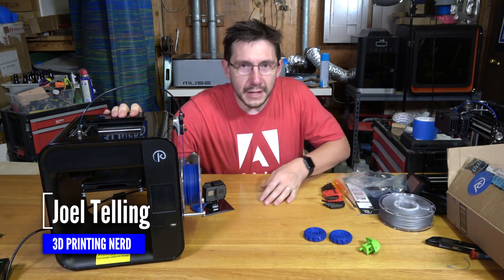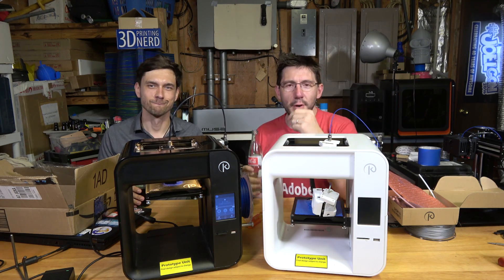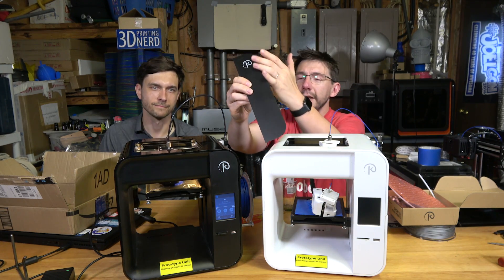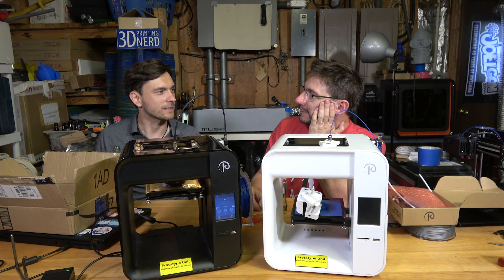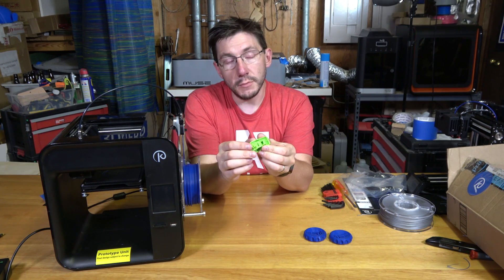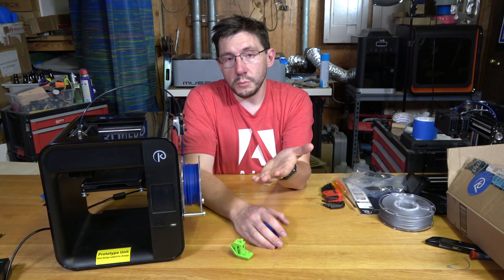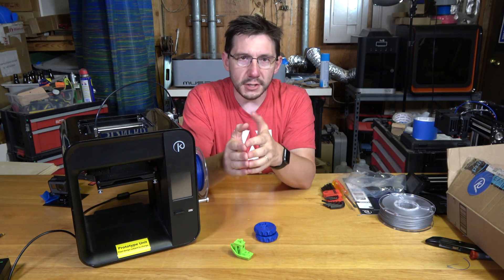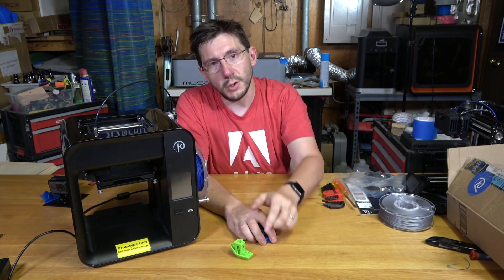KODAMA OBSIDIAN WAS A SCAM - MORE IN DESCRIPTION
UPDATE April 8, 2022: The story of the Kodama Obsidian is awful, and the printer never saw the light of day. Meaning, EVERYONE who pledged via Kickstarter lost their money. The project was poorly managed, and everyone was lied to about their funds and what they were used for.

Kodama has their second 3d printer, the Obsidian, out on Kickstarter and ready for backing. It's a $99 3d printer that, quite honestly, is trending towards being a decent machine.

UPDATE June 29, 2017: Michael reached out and they have an official offering for the shipping questions on their Kickstarter

UPDATE June 26, 2017: I reached out to Michael from Kodama on the shipping charges. He said, "The Kickstarter shipping prices included VAT and import taxes for the customer. I cannot change anymore and I will do what I can. I think adding a free spool of Polyplus teal to all orders (retail $36 or $25 on the Kickstarter) so it in theory brings the shipping down to $25 and $45 for Europe including VAT. Every new backer gets 10% Kodama discount for life after the campaign"

What is your opinion - does this help? Or is this enough?

Matterhackers is a huge help to the channel, show them some love

++ Bitcoin: 1L4D7HZ198DHfYyfcKim11cPV1pSvkBzQA
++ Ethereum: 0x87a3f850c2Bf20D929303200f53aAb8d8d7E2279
++ Litecoin: LeMZvR4WUCngynZ4D8h2BDUQdqS1GdBwK2

509 NE 165th st
Shoreline, WA 98155
USA